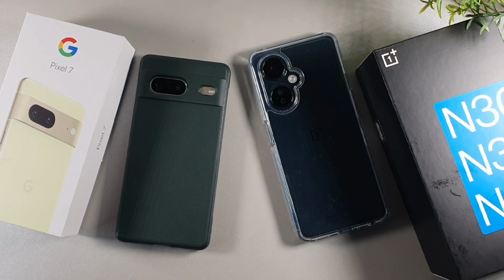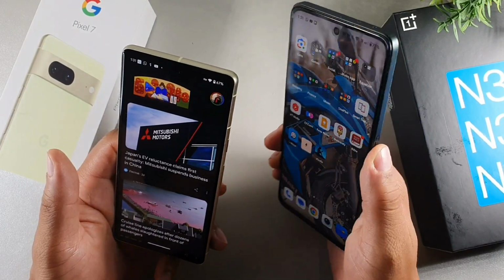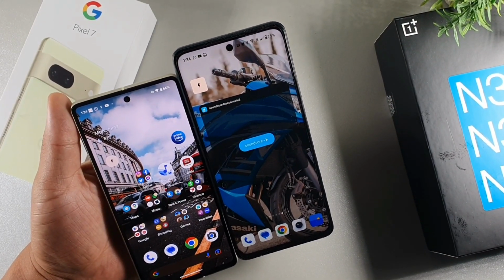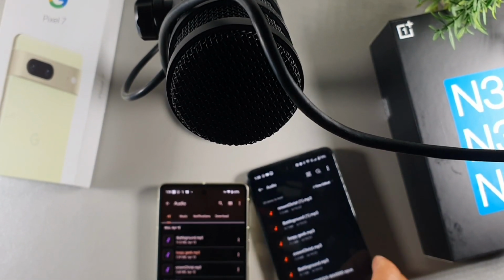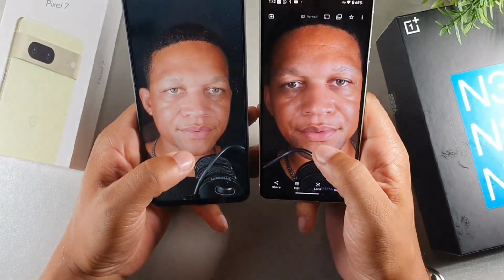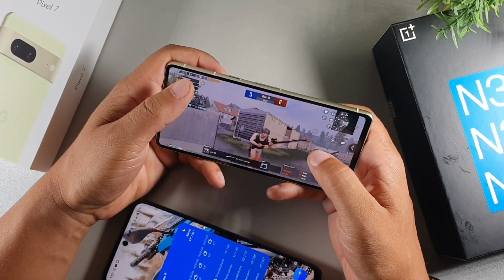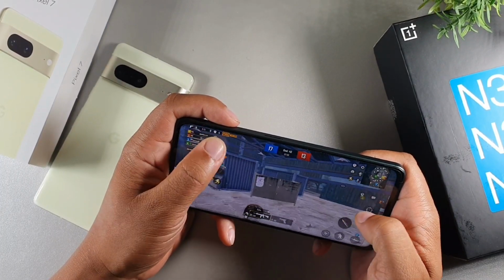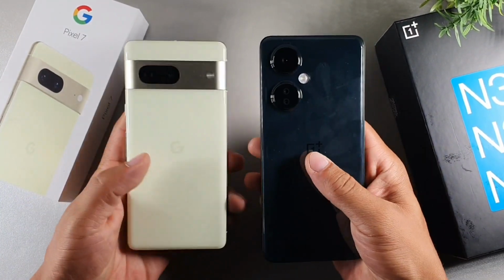Google Pixel 7 vs OnePlus Nord N30 | detailed comparison!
Google Pixel 7 in 2023 | 6 months later | Top 5 reasons to buy in 2023!
Google Pixel 7 - Unlocked Android 5G Smartphone - 128GB -

Google Pixel 7-5G Android Phone - Unlocked Smartphone with Telephoto Lens, Wide Angle Lens, and 24-Hour Battery - 128GB - Lemongrass

Google Pixel 7 is powered by Google Tensor G2; it’s faster, more efficient, and more secure, with the best photo and video quality yet on Pixel[1]
Unlocked Android 5G phone gives you the flexibility to change carriers and choose your own data plan[2]; works with Google Fi, Verizon, T-Mobile, AT&T, and other major carriers
Pixel’s Adaptive Battery can last over 24 hours; when Extreme Battery Saver is turned on, it can last up to 72 hours[3]
The 6.3-inch Pixel 7 display is super sharp, with rich, vivid colors; it’s fast and responsive for smoother gaming, scrolling, and moving between apps[4]
Google Pixel 7 has wide and ultrawide lenses with up to 8x Super Res Zoom[5]; and Cinematic Blur brings more drama to your videos
With Google Tensor G2 and the Titan M2 security chip, your Pixel is built with multiple layers of security to help keep your personal info safe
VPN by Google One (coming soon) is built into your Pixel 7 to help protect your online activity, no matter what app or web browser you use

OnePlus Nord N30 5G | Unlocked Dual-SIM Android Smart Phone | 6.7" LCD Display | 8 +128GB | 5000 mAh Battery | 50W Fast Charging | 108MP Camera | Chromatic Gray
Visit the OnePlus Store

108MP Triple Camera with 3x Lossless Zoom and Electronic Image Stabilization (EIS) - titanic main camera that captures clear, high-detail photos with 9-in-1 pixel binning tech that absorbs more light for brighter, more colorful images.
Qualcomm Snapdragon 695 Chipset - With up to 8GB of expandable virtual RAM that will have you swiping and switching between apps at blistering speed.
50W SUPERVOOC Endurance Edition + 5,000 mAh Battery - A day's power in just 30 minutes. SUPERVOOC Endurance Edition charging and Battery Health Engine technology increase the battery's lifespan and prevent over-charging.
6.7” 120 Hz Display + Dual Stereo Speakers - Lose yourself in your favorite movies and shows with a massive LCD display and a speedy 120 Hz adaptive refresh rate that saves on battery + 200% Ultra Volume Mode to tune into the dual stereo speakers.
OxygenOS 13.1 - Fast and Smooth experience and incredible features including Quick Start and Gaming Tools, with Game Focus Mode and improved app optimization.
5G Enabled Dual-SIM - The OnePlus Nord N30 is the perfect entry-level 5G phone, featuring premium specs and an affordable price. *5G compatible with T-mobile, Google Fi, Mint Mobile, Metro by TMO, Simple Mobile. 5G available in selected areas, please check with your carrier. (Dual-SIM is SIM & SIM/MicroSD